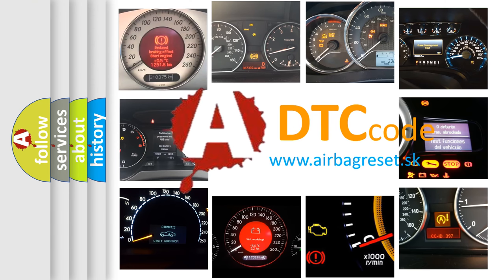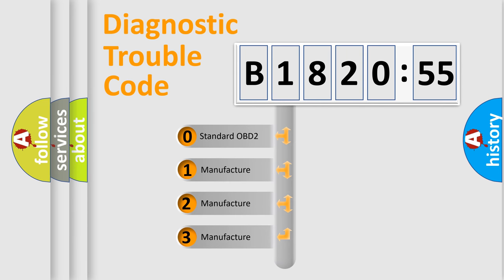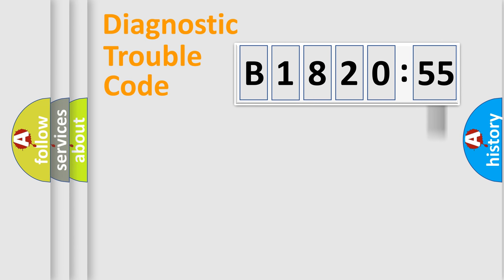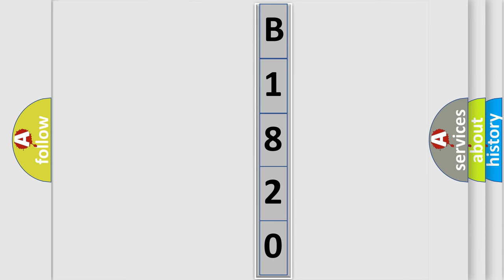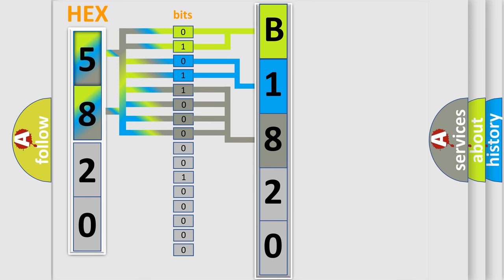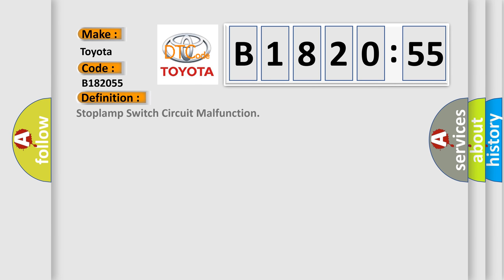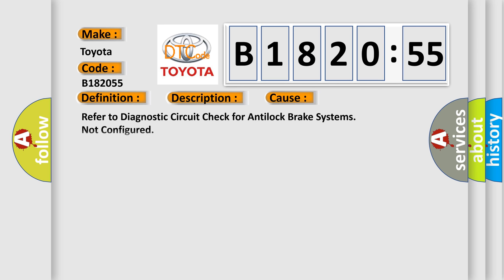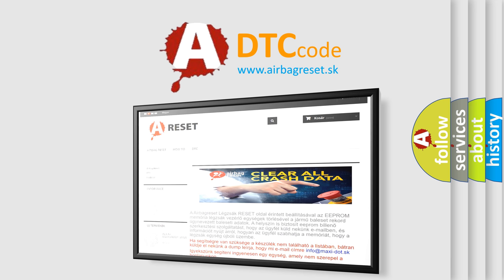DTC Toyota B1820-55 Short Explanation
Contents:
0:21 Basic DTC analysis according to OBD2 protocol standard.
1:48 Insight into programming
2:58 A diagnostically understandable description of the Diagnostic Trouble Code
3:05 Basic error definition

Make:
Toyota
Code:
B1820 55
Definition:
Stoplamp Switch Circuit Malfunction
Description:
DTC P0703, P1575 and P1602 not set,engine started,ABS and Traction Control inactive or failed,VSS over 20 mph,then remained over 3 mph during the test,difference in speed between the non-driven wheels and driven wheels less than 6 mph,and the PCM de
Cause:
Refer to Diagnostic Circuit Check for Antilock Brake Systems
Failure Type:
Not Configured